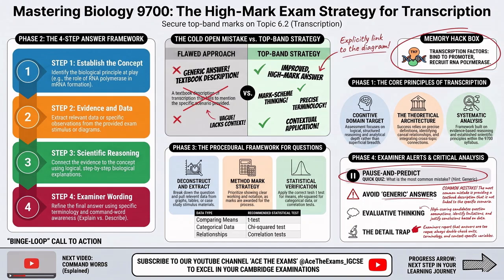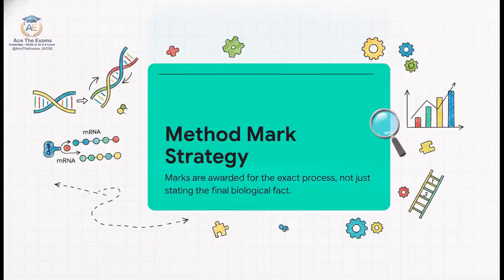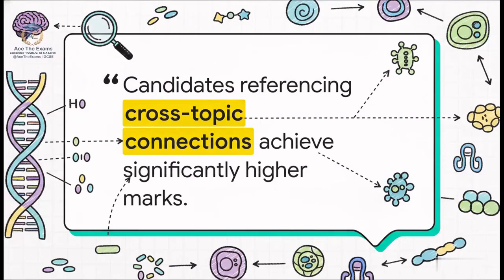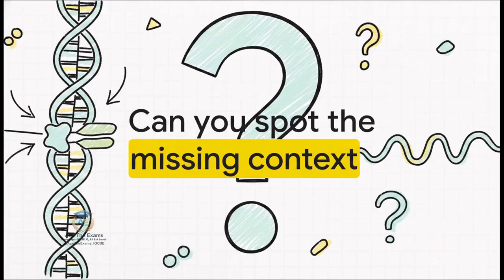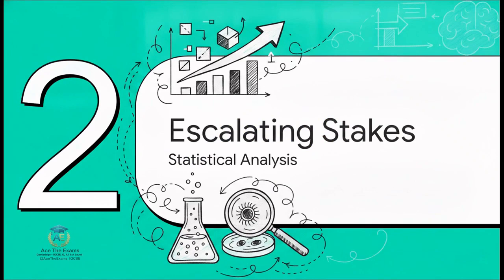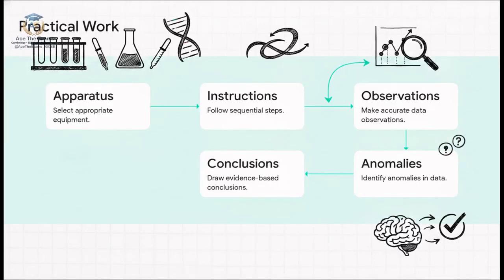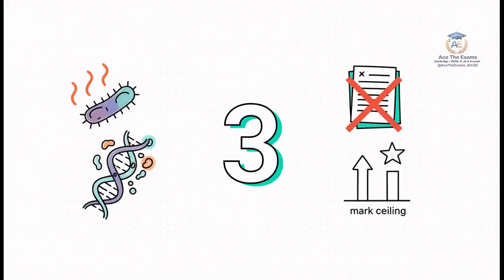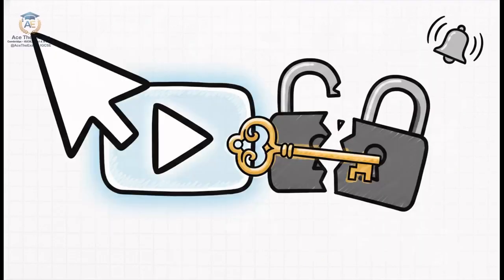Transcription RNA Polymerase and Mrna Formation Must Know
Learn transcription rna polymerase and mrna formation must know concepts quickly with clear exam-focused steps and a concise worked explanation.